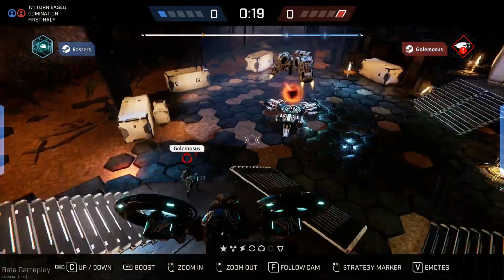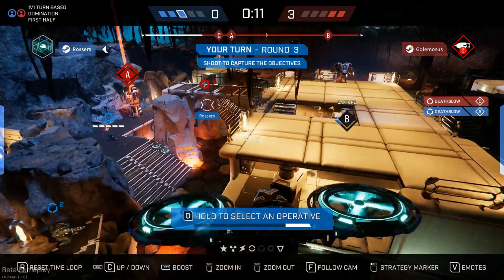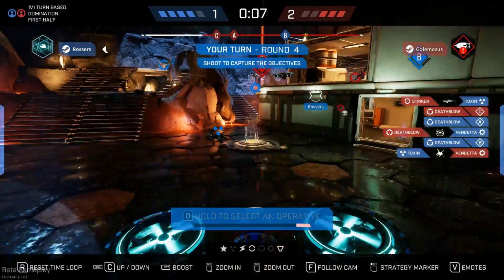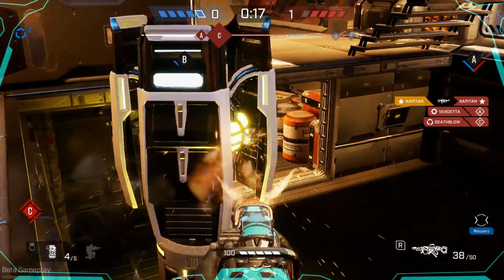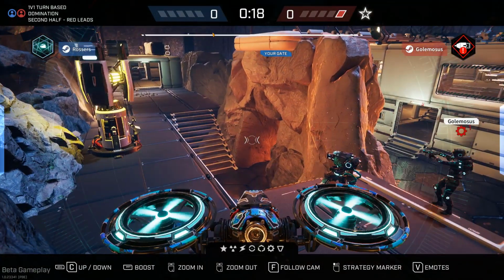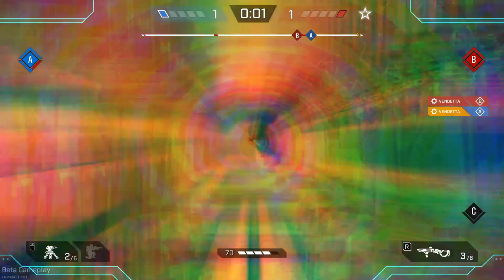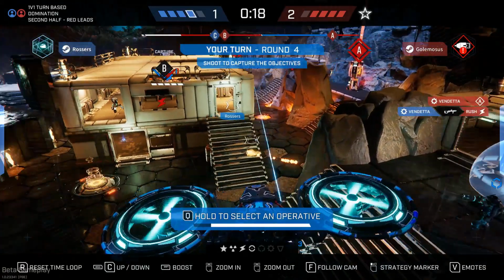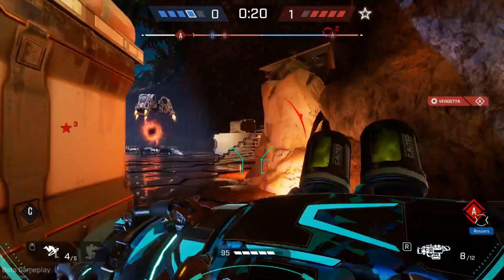Lemnis Gate (Beta) Gameplay | 1v1 on Chimera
Lemnis Gate gameplay 1v1 match from the open beta on PC.
Map: Chimera
Objective: Domination
Turn Type: 1v1 Turn-based

00:00 First Half
12:24 Second Half
25:51 Wrap-up
26:32 Channel Update
26:53 Personal Update